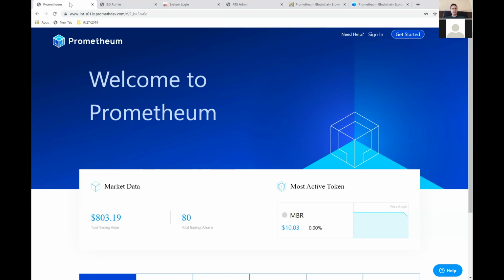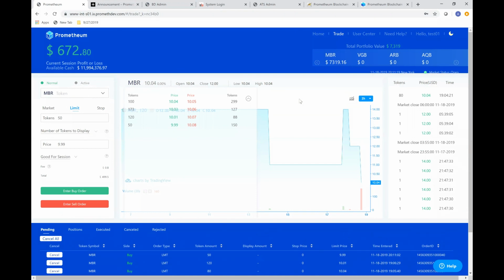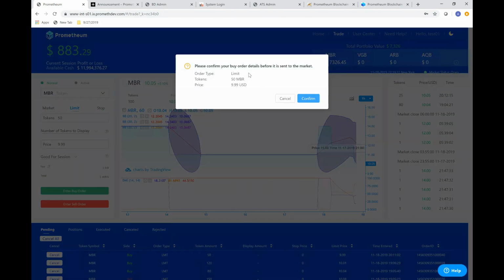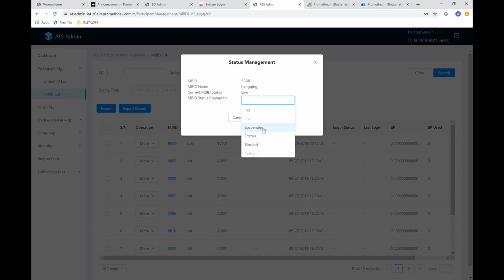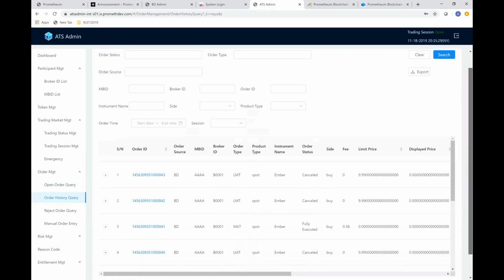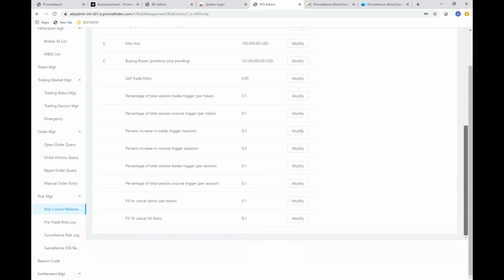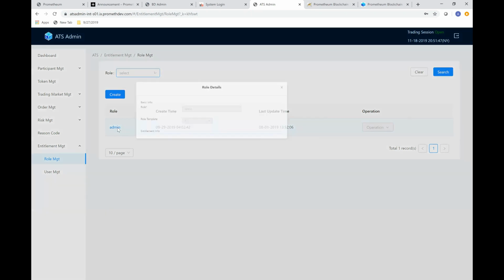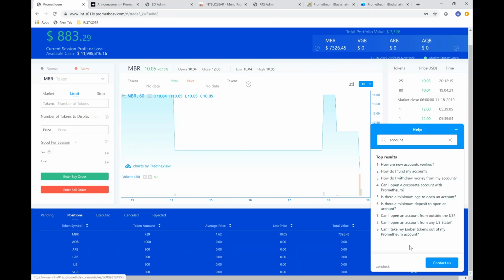Promethum Demo how to video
Prometheum Demo how to video